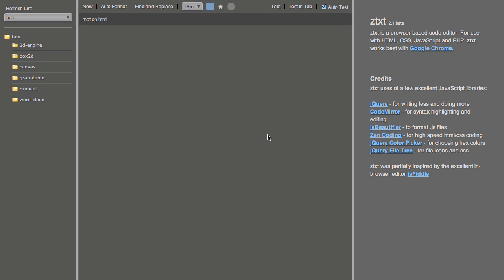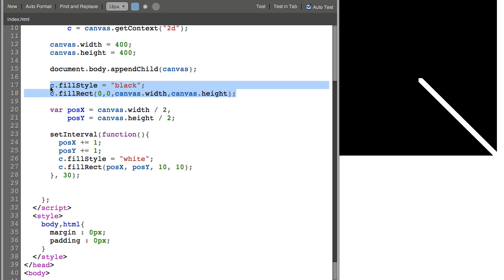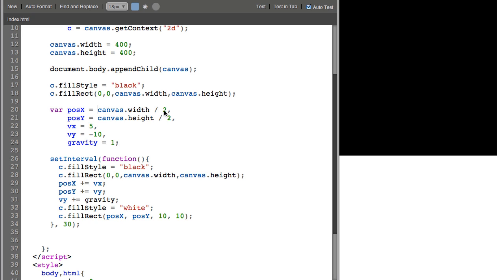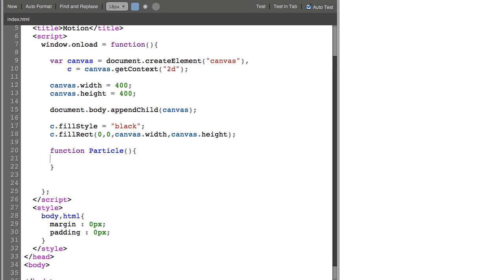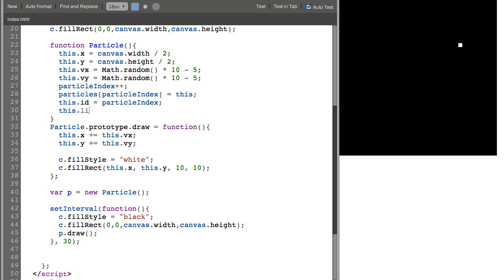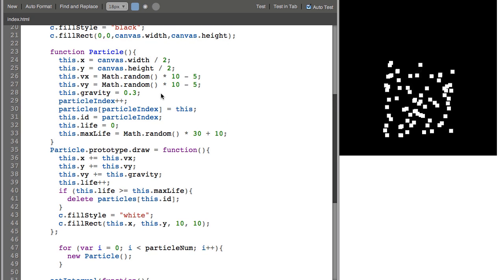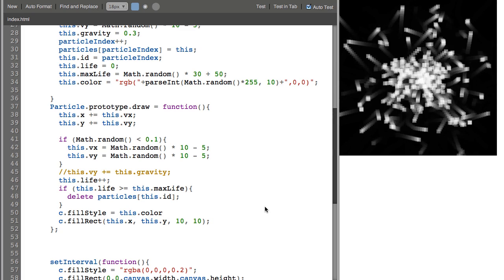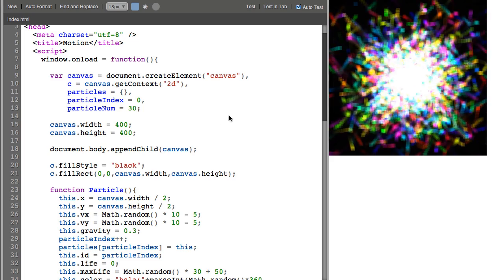Javascript Motion, Particles and More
Learn how to animate with javascript and the canvas tag.